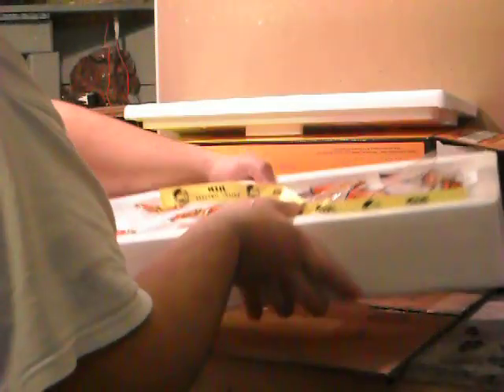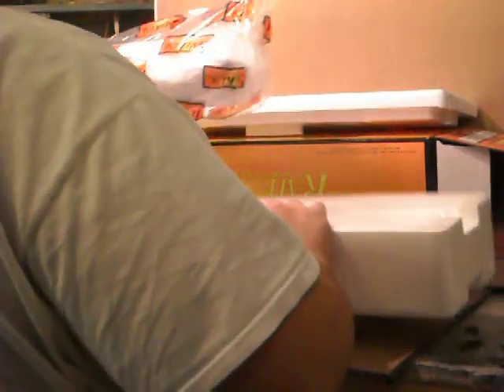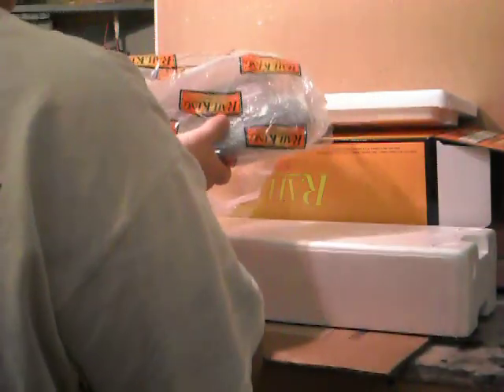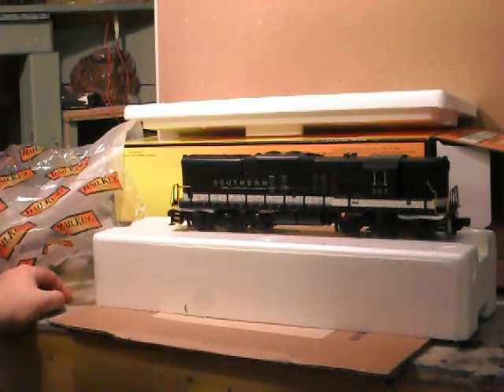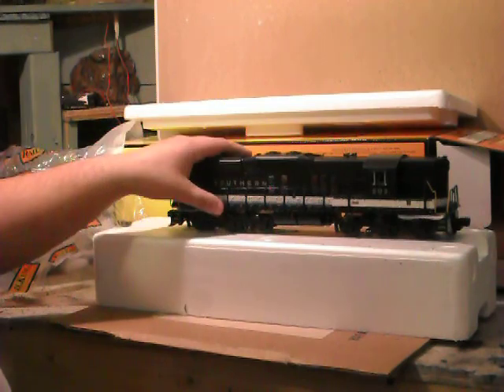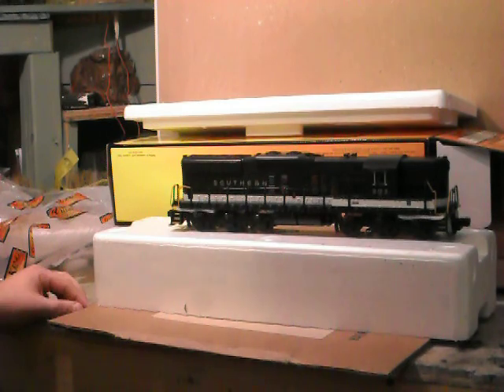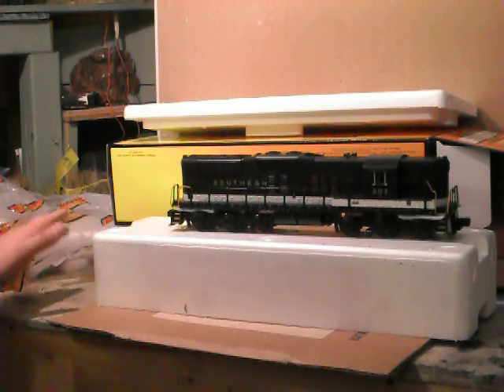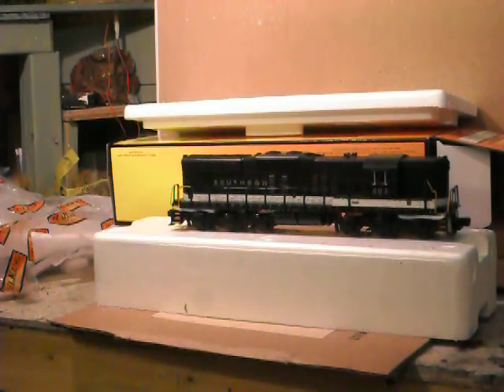MTH DCS O Scale Layout New Engine!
The opening of my new Railking Locomotive from MTH! Enjoy!